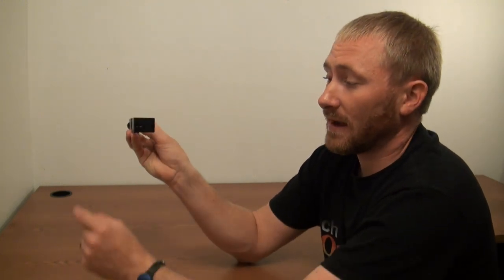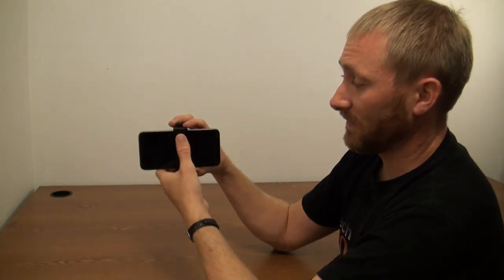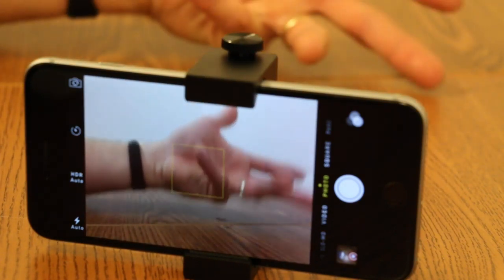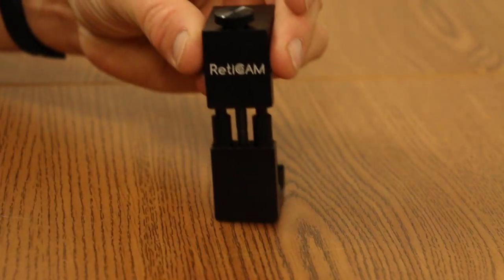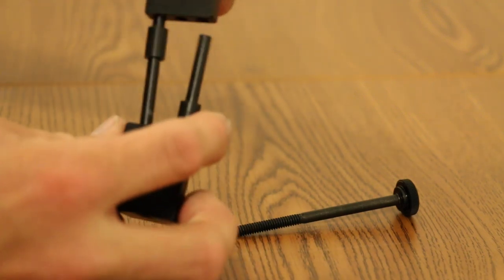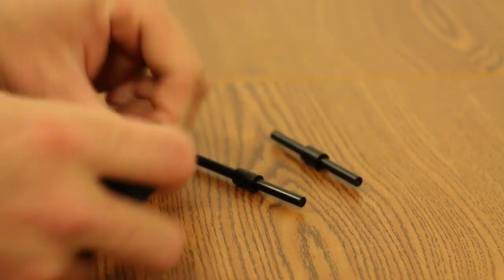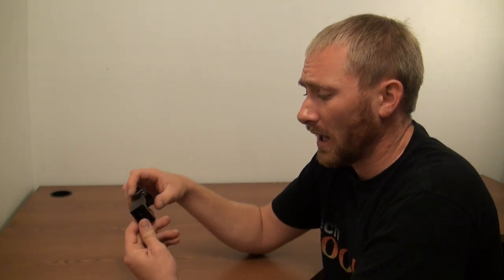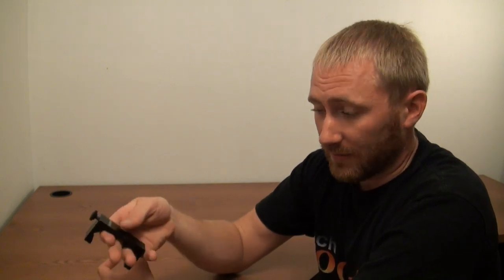RetiCam Smartphone Mount Overview & Review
This time I showcase a mount for my iPhone 6 Plus, although it would work flawlessly on any medium or large smartphone alike. Made from aluminum with plastic guides and rubber feet to hold the phone, it is a great piece for anyone looking for a smartphone mount.